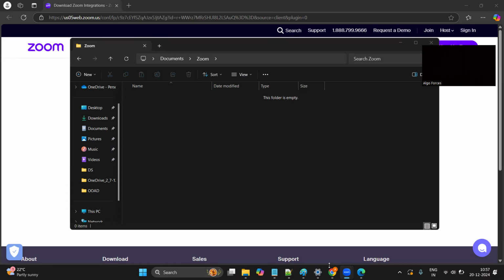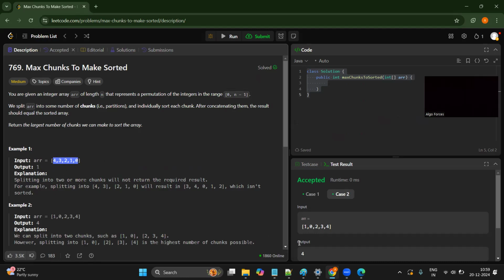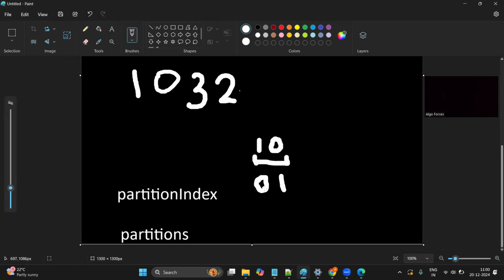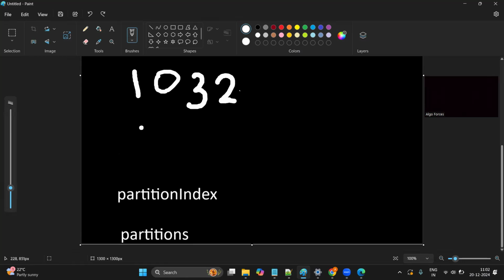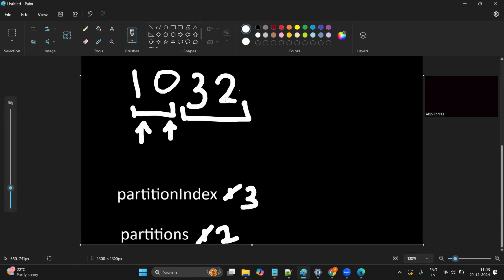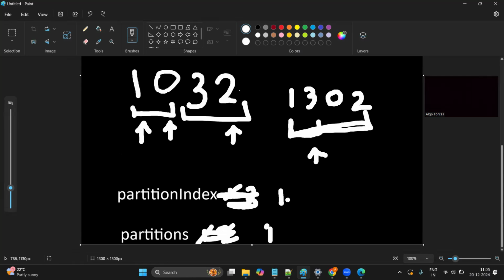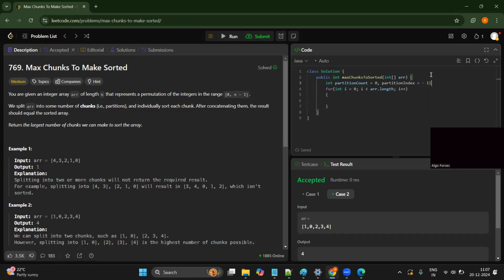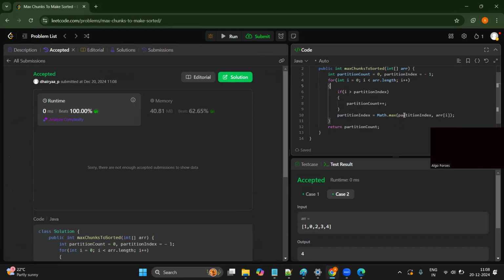Leetcode 769. Max Chunks To Make Sorted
This video is for the leetcode 769 : Max Chunks to make Sorted array after partitions. This solves the problem in linear time, with constant space complexity. It is an intuitive solution and beats 100% of the submissions.